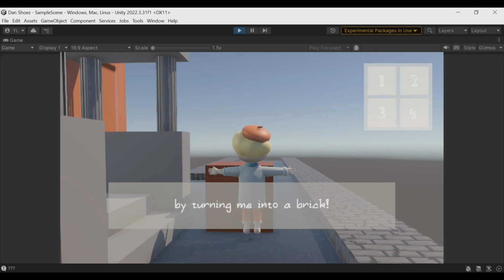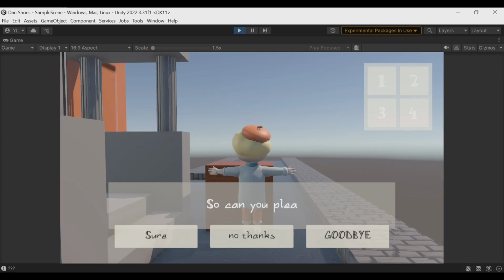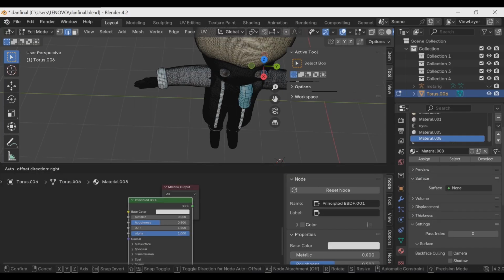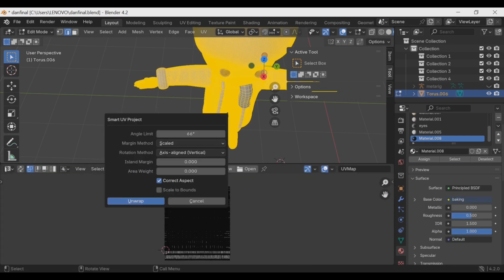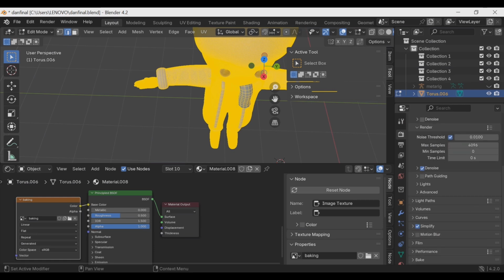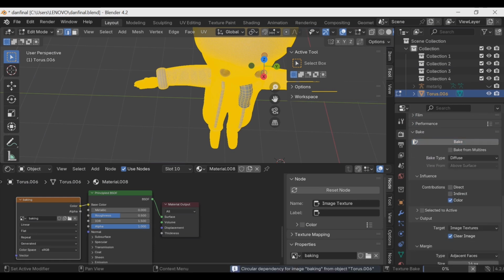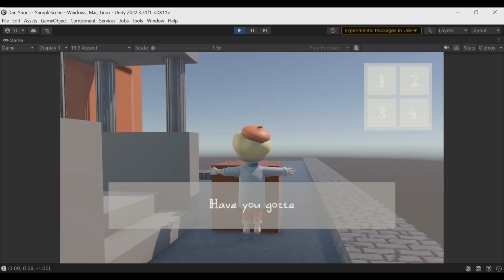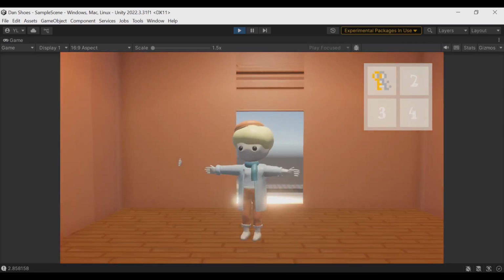Dan Shoes - Week 6: Enemies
Week 6 of making a game called Dan Shoes. Made enemies this week!
I thought I posted this on the 10th?